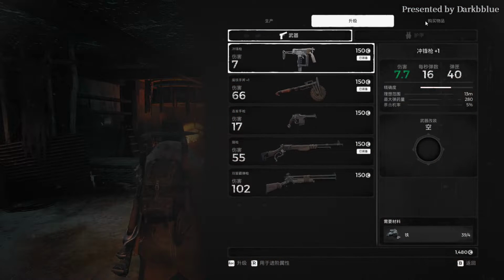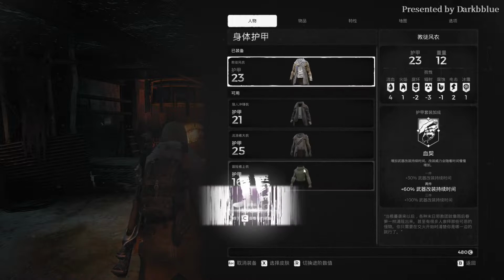Play Remnant: From the Ashes like a master player - Let's UPGRADE some gears!